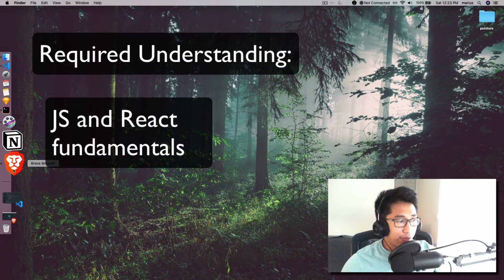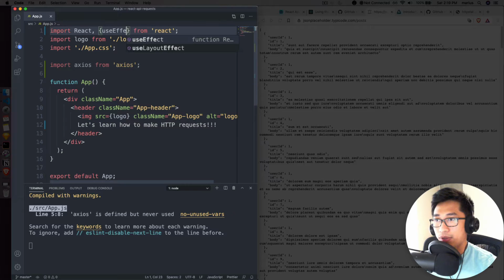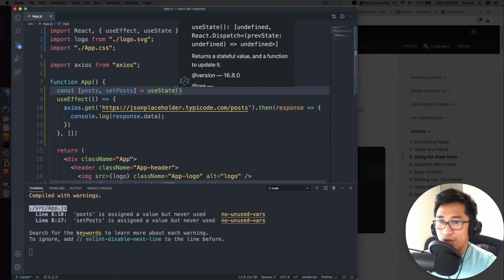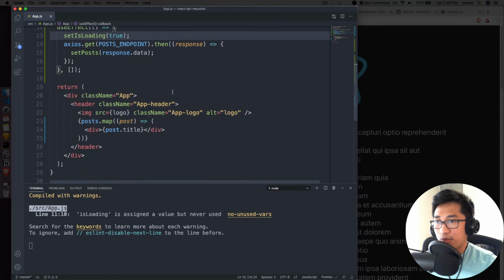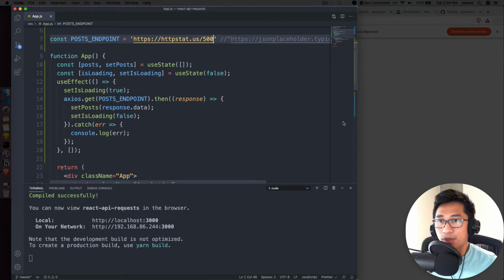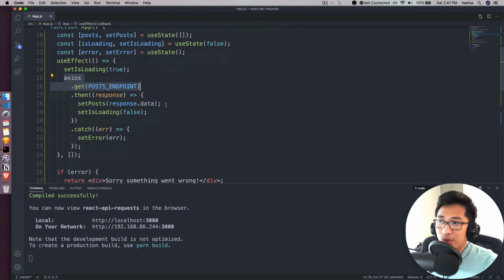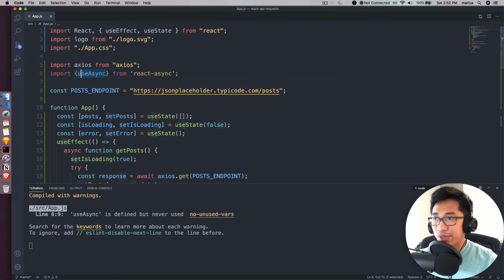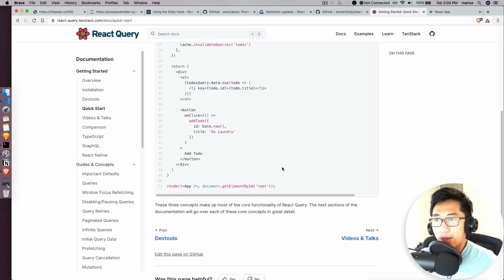React JS: How To Get Data From An API With Hooks and Axios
Quick beginner tutorial on understanding how to make API or HTTP requests in a React.js application using hooks and axios! I'll be covering some basic concepts like making HTTP requests with axios and the useEffect hook, manage that data with the useState hook, and finally showing you some libraries that will make all of it so much simpler!